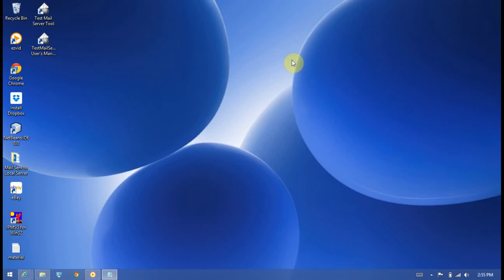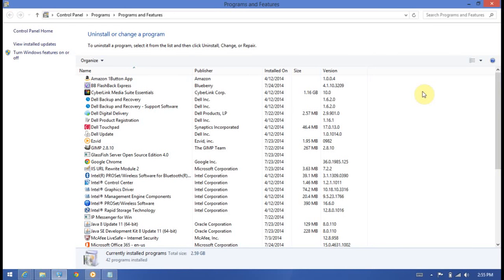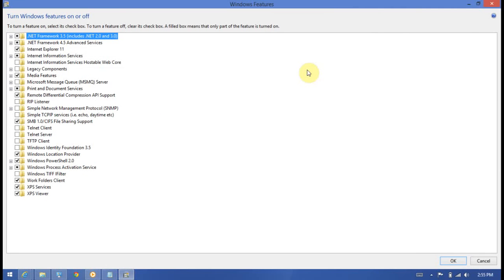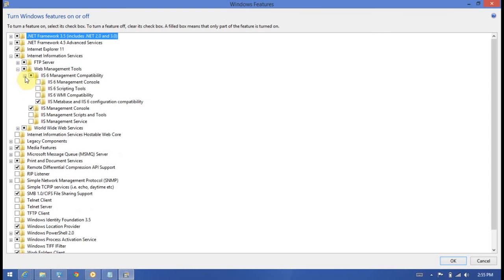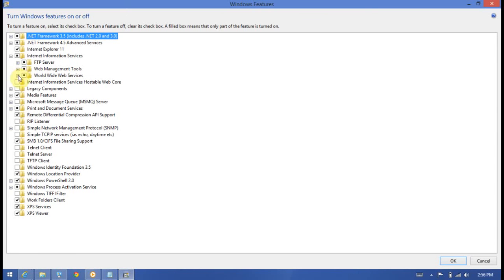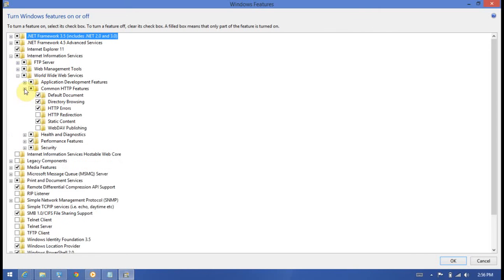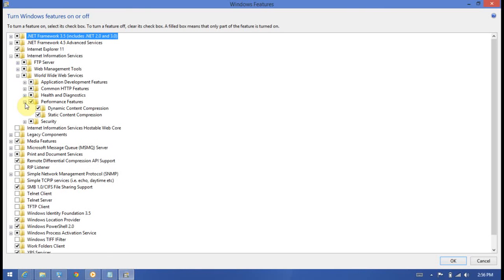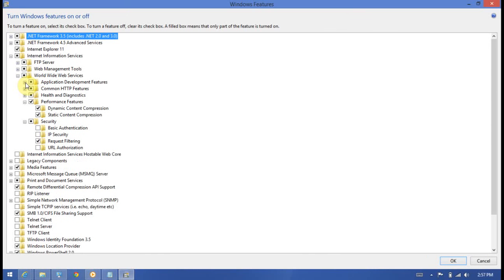Install / Configure IIS in Windows 8.1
Install IIS 8.5 in Windows 8.1